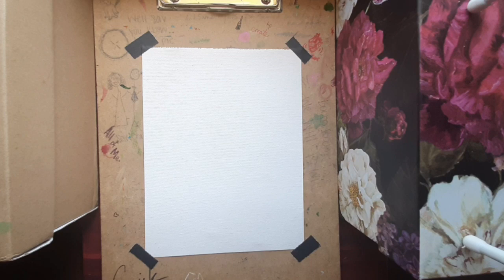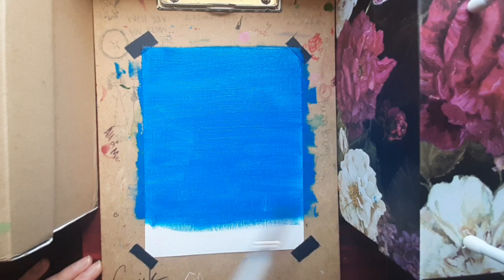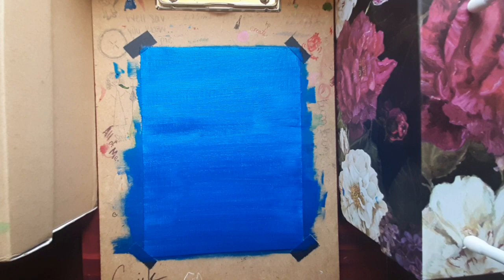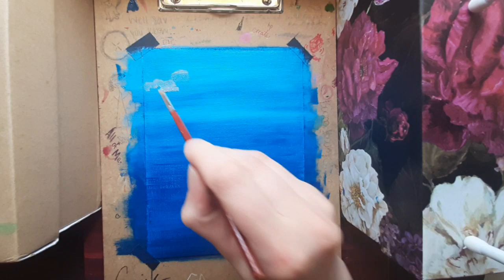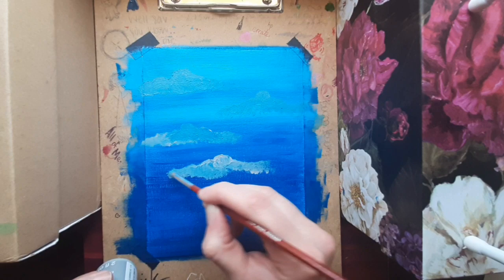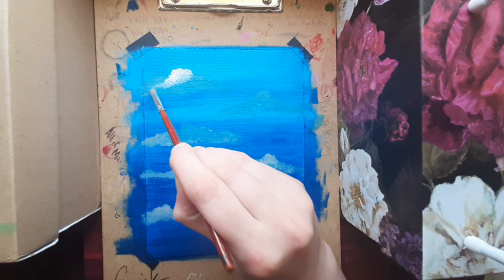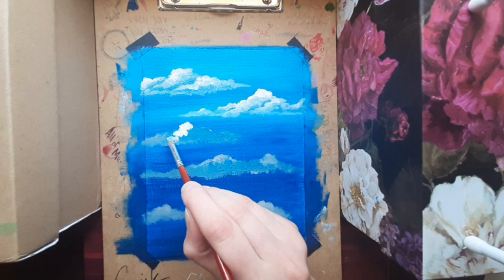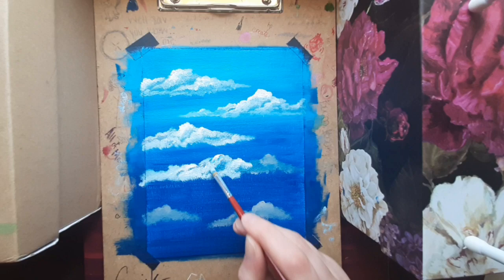Up and Away Study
In this episode, I discover an affection for painting clouds!